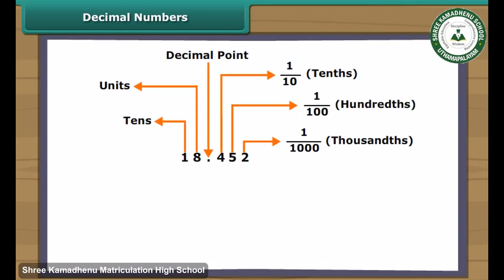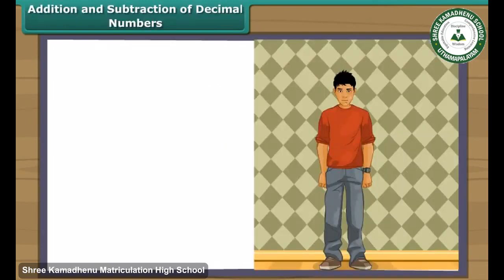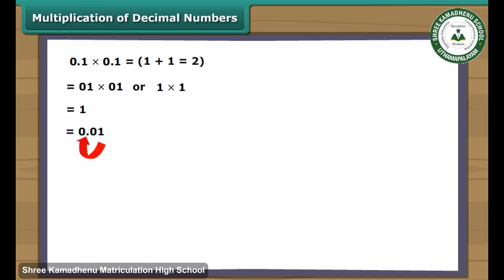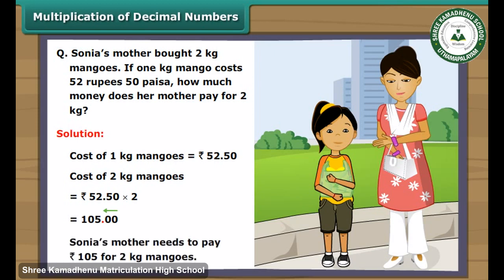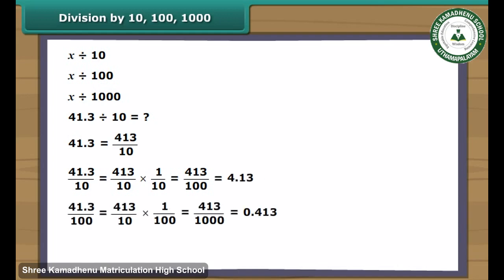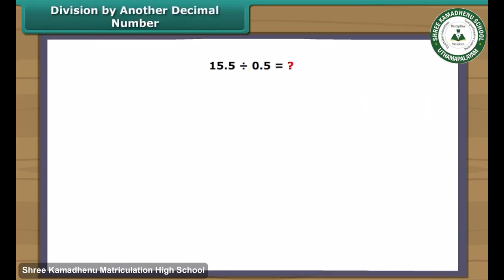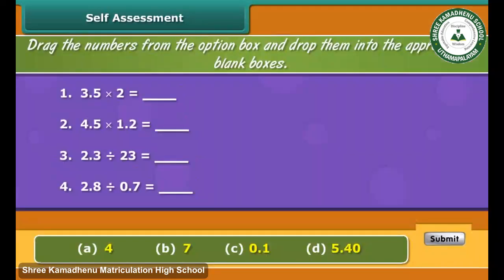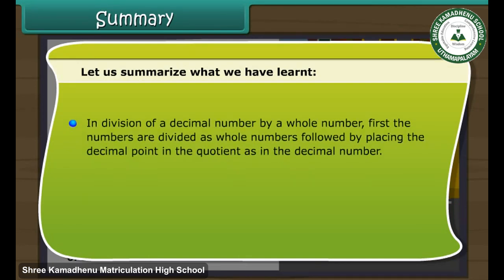Grade 7th Maths Decimals